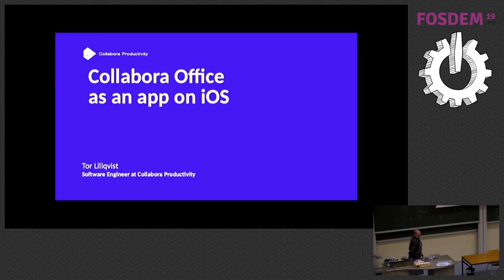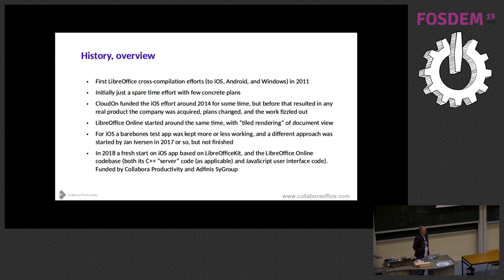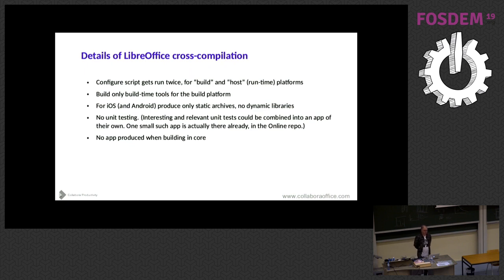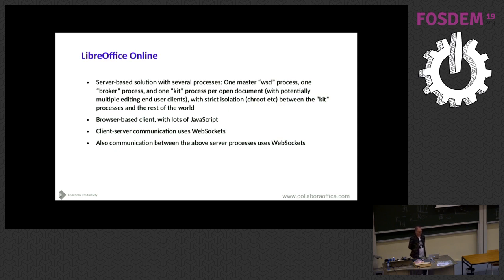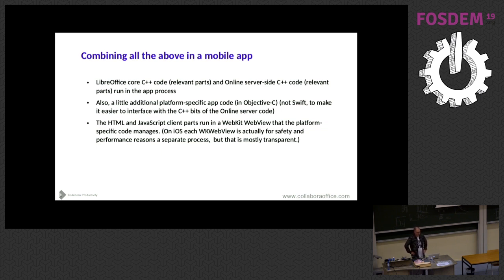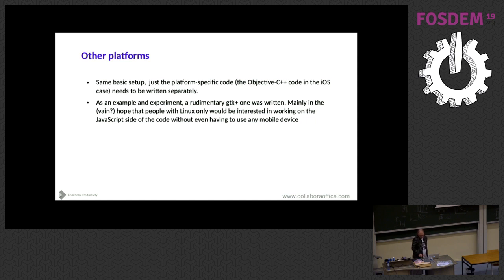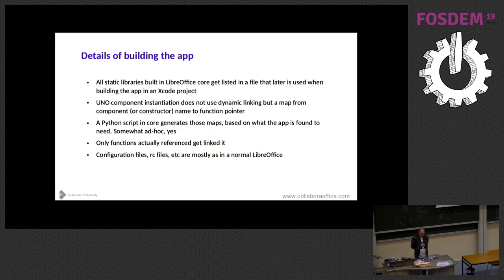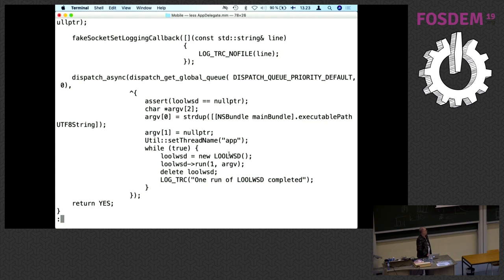Collabora Office on iOS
by Tor Lillqvist

After several years of only occasional progress but mostly stagnation, resources have now been available for work on a LibreOffice-based app for iOS. This talk will describe the history and technical aspects of the effort. Plus the core of Collabora Office (i.e. LibreOffice). Plus, finally, a rather small amount of glue code in Objective-C++. In the app all this code runs on the device, there is no server involved.

Work on enabling compiling the LibreOffice core for iOS (cross-compiling, on a Mac, as all iOS development is done) was started originally back in 2011, by me. Initially this was mostly done in spare time, for fun.

There was initially no clear product plan and no technical exact plans how, once the core code works on iOS, it can and would be used in an actual app. No work on any user interface. But just making the functionality needed to even load and save documents on iOS, for instance, was challenging enough, given the somewhat obscure and complex internal plumbing of LibreOffice with its long history.

In this approach a client requests the core to render a document as “tiles”, rectangular pixmaps. The user interface in Online, in JavaScript, requests and displays these tiles and provides the user interface that send user input and edit request as necessary to the core.

Also in the same timeframe, the CloudOn company needed an iOS app with the ability to load and edit office documents natively on an iOS device. We started working on making the LibreOffice core useful for that, based on my earlier work, and using tiled rendering for this, too. One major challenge here turned out to be the massive size of the LibreOffice core code, which was problematic as Apple at that time restricted the size of the executable code in an iOS app quite severely. Anyway, various workarounds were found, and this was progressing nicely, but then CloudOn was acquired and lost interest. No public iOS app code was released from that.

As a test so see that the code works at least to some extent, I had written a minimal test app (without any actual editing UI), “TIledLibreOffice”, in the LibreOffice core code.

Then no iOS work happened until a few years later when Jan Iversen got interested. He was at the time working for TDF. He worked on an iOS app, LibreOfficeLight, which is still present in the LibreOffice core code. He also worked on keeping the iOS functionality working in LibreOffice. Jon Nermut also helped. The LibreOfficeLight app as such worked but did not contain any actual editing functionality.

Then half a year or so later, Michael started toying with the idea of re-using the by now quite substantial JavaScript UI we have in Online in an iOS app. And then a customer turned up that took part in  funding it, Adfinis SyGroup.

I started working on that, and it turned out to be surprisingly straightforward to get it working. Sure, there were lots of technical issues involved. Some of the iOS code in LibreOffice had bit-rotted over the years. The Online server code normally runs as multiple separate processes on a Linux machine. That had to be combined into code running in just one process (the iOS app) which was challenging.

The JavaScript code in the iOS app is the same as that in Online. There are very few places where the JavaScript needs to know that it is running in an iOS app and not in a browser.

All the code is Open Source and publicly available, in the LibreOffice “core” and “online” git repositories.